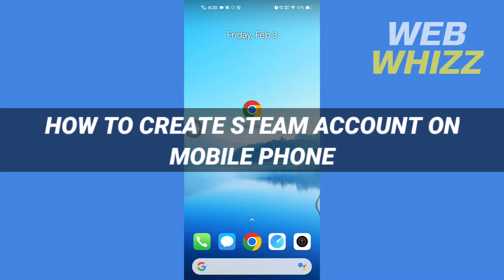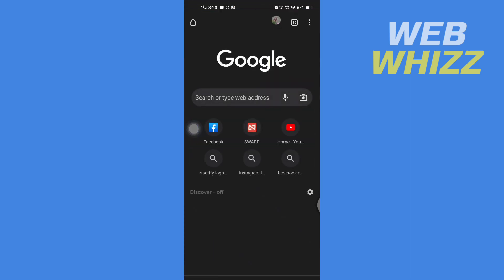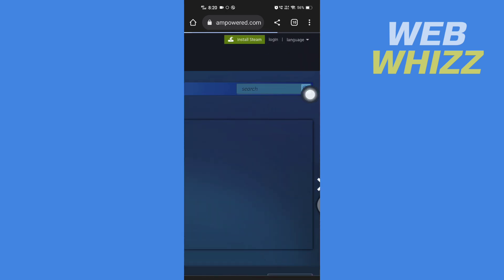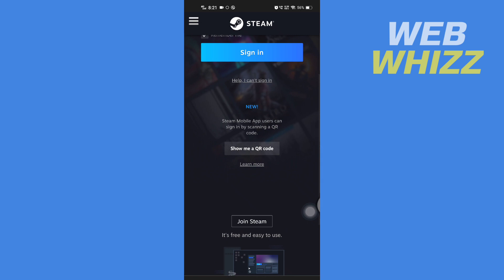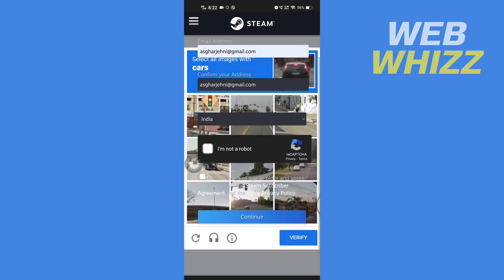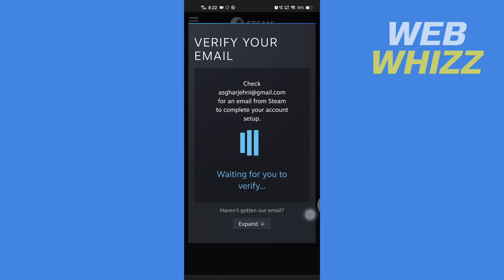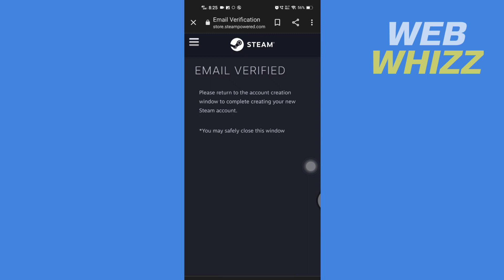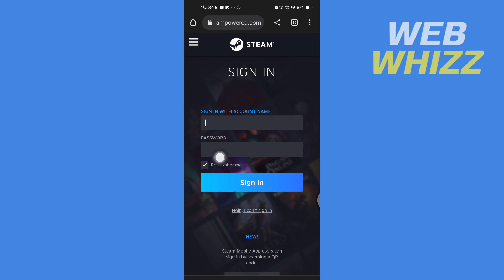How to Create Steam Account on Android/iPhone 2026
How to Create Steam Account on Android/iPhone Phone